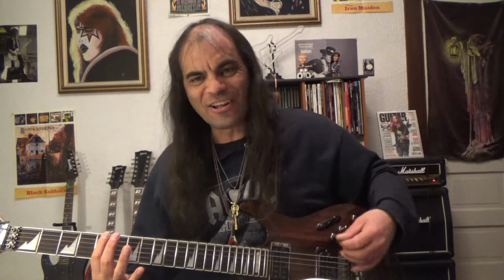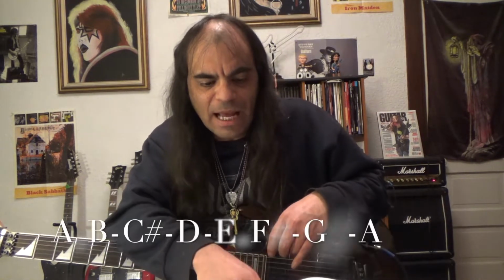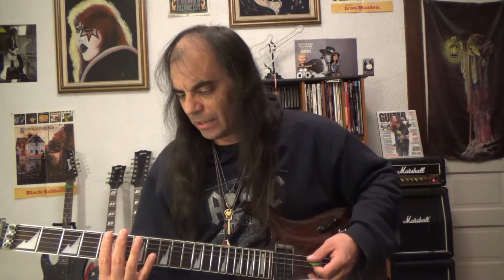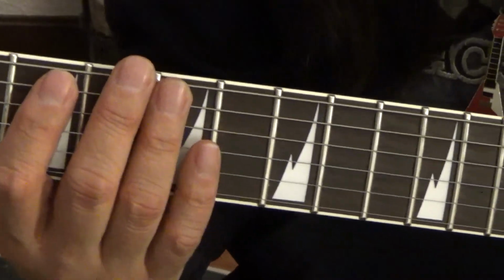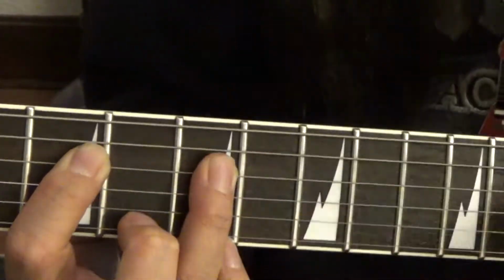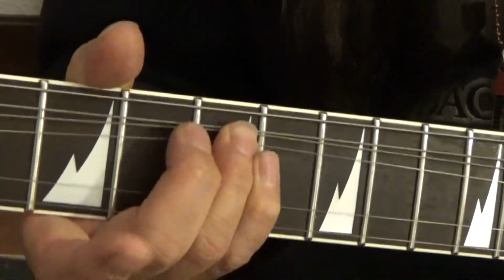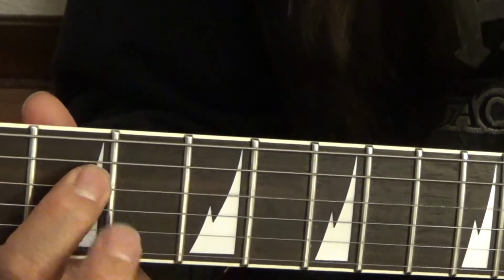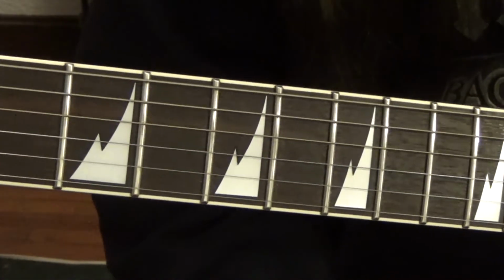Learn The Minor Pentatonic Scale & How To Use It To Enhance Your Guitar Solos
Lead Guitar Wizardry

Learn to play lead guitar by mastering the pentatonic scale. In addition to learning this most common lead guitar scale, you also want to learn the personality licks associated with bringing the notes to life.  It is these techniques that will allow you to play jaw-dropping guitar solos.

If help is needed getting started, be sure to check out my book Lead Guitar Wizardry Volume 1 as it will teach you the fundamental principles of successful lead guitar playing.  Also, check the previous videos in this series.

Guitar gear I use and recommend to help you improve your guitar playing
Ernie Ball guitar strings
Ibanez guitars
Marshall amps
Boss Distortion pedal
Boss Delay pedal
Fender guitar cables
Jim Dunlop Picks
Ernie Ball Cables
Ernie Ball Tuner
My Instruction Books

If you feel that taking private guitar lessons can help you to learn guitar better, be sure to visit my website, eBay store and follow me on Social Media for my latest lesson updates